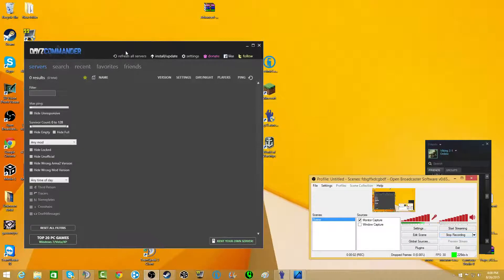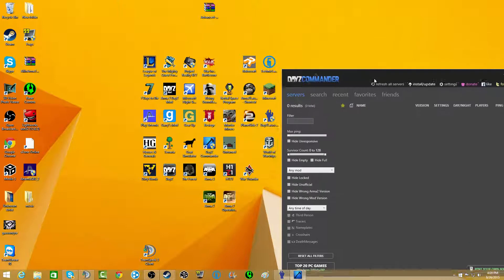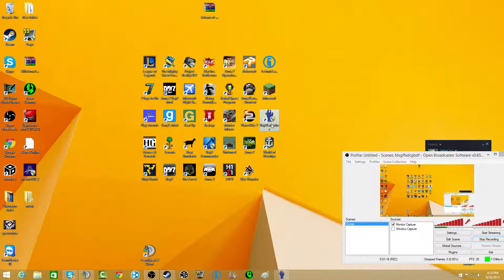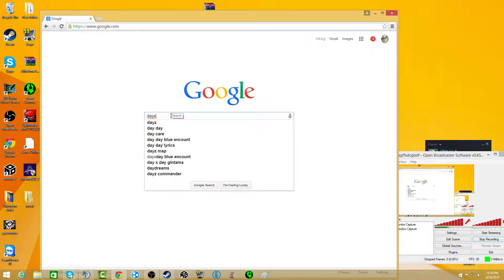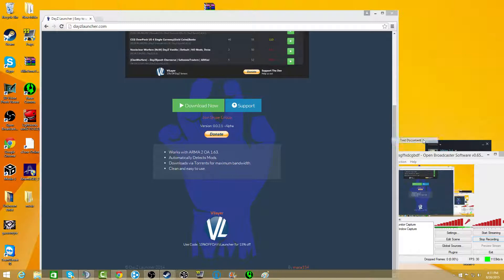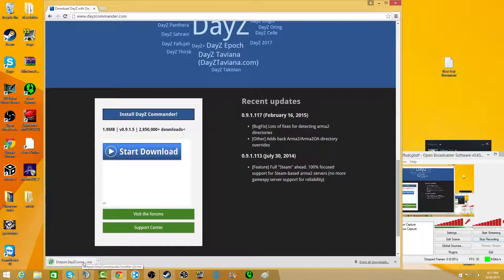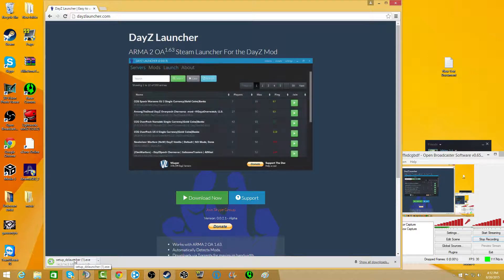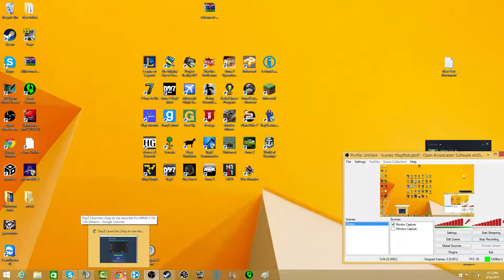Dayz Commander Solution?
Here is a alternative to Dayz Commander if it is not working